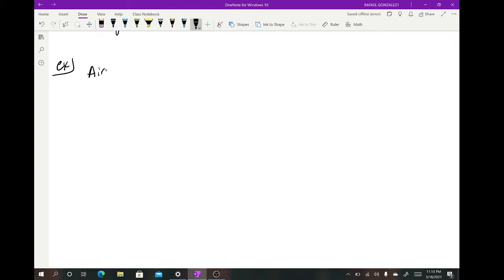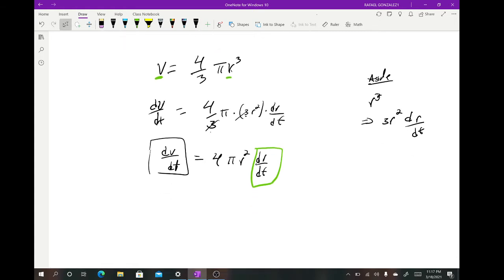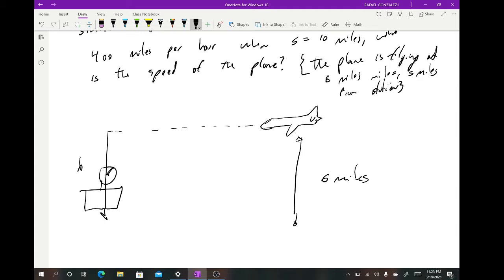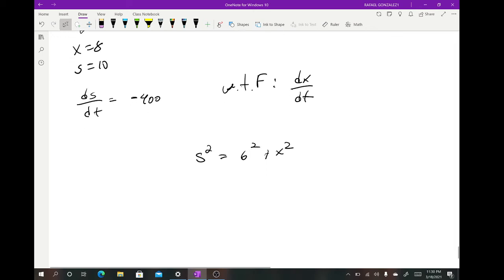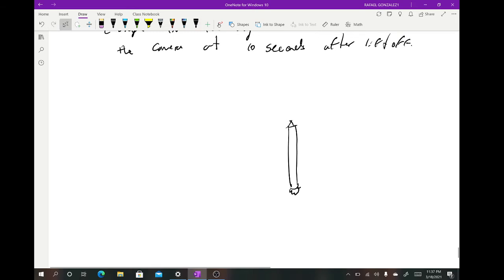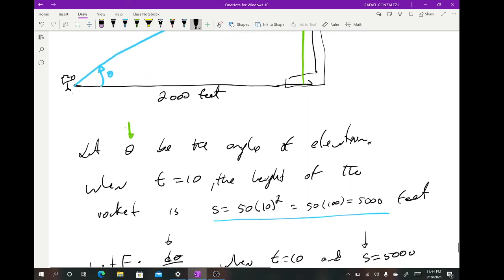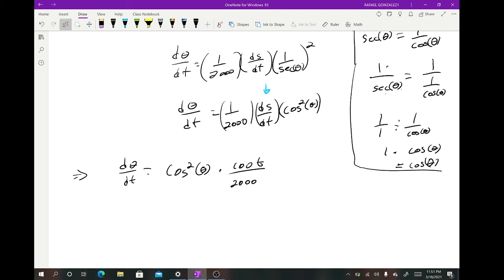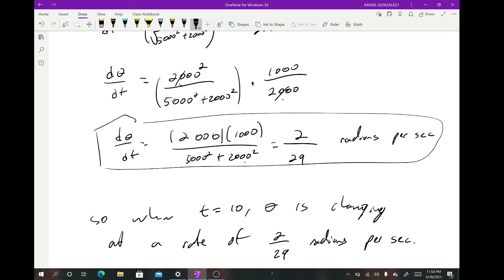Lecture 14 Part 3